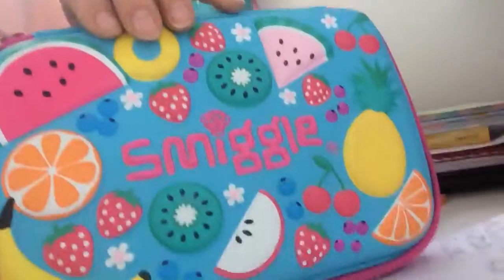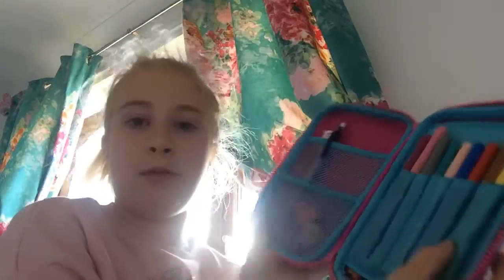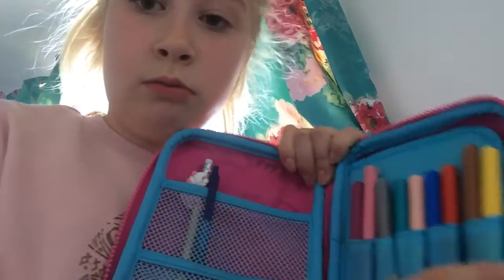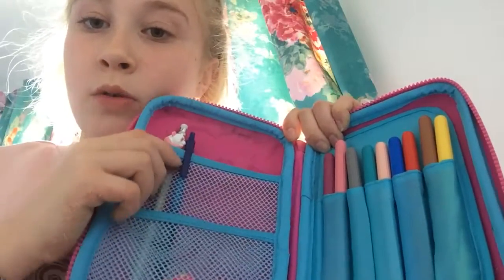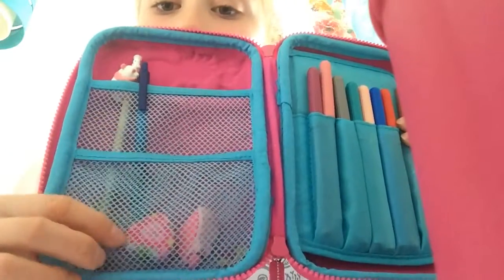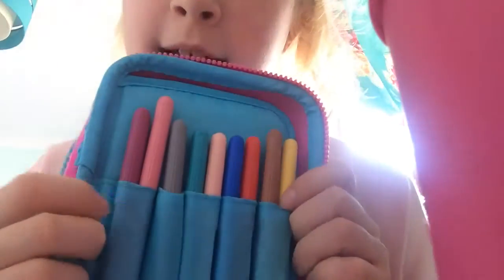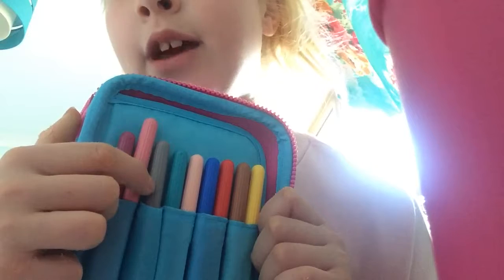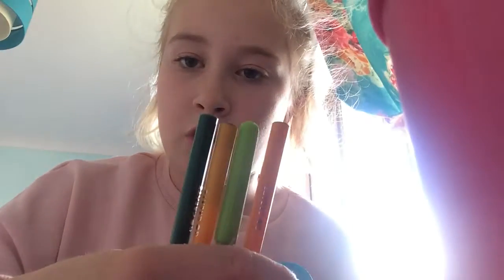Smiggle pencil case